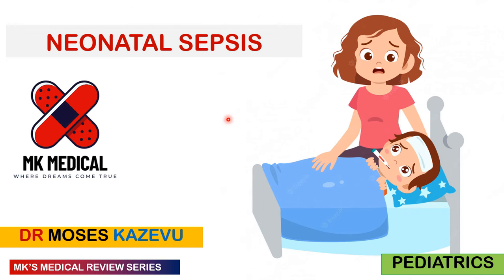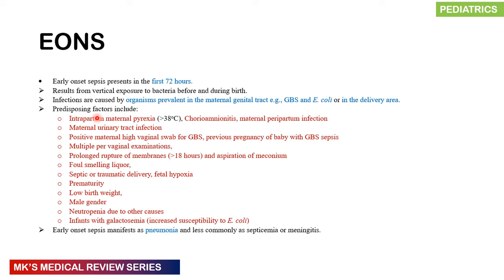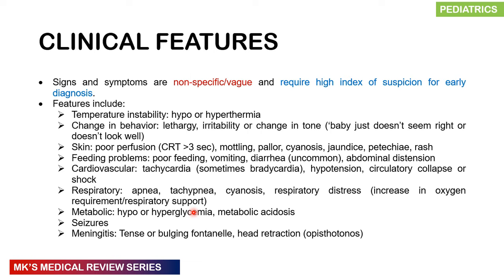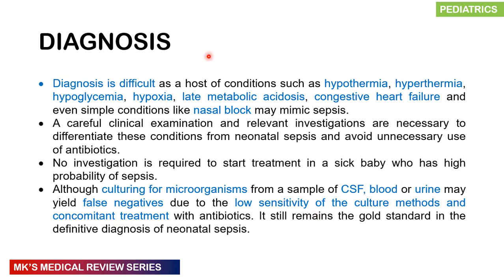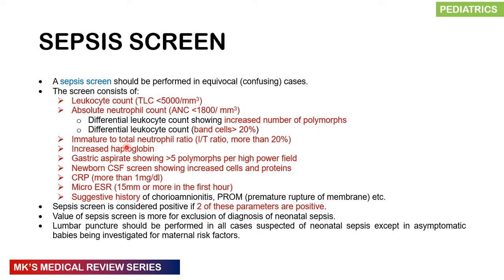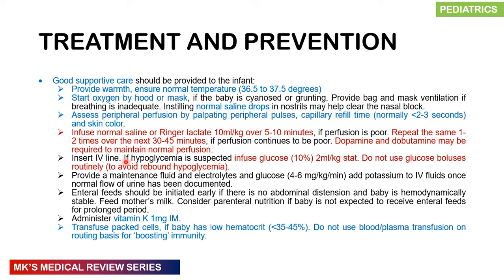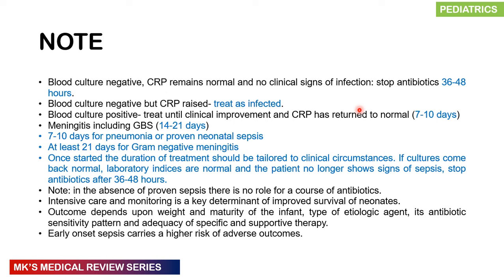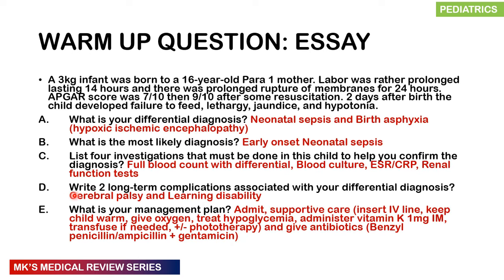Neonatal Sepsis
Mk's Medical review on Neonatal Sepsis AKA Sepsis Neonatorum